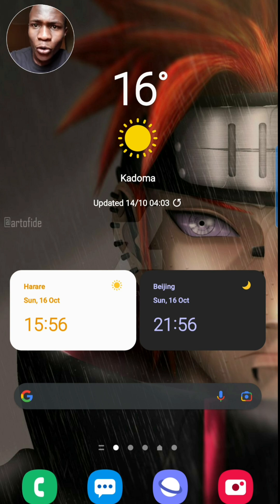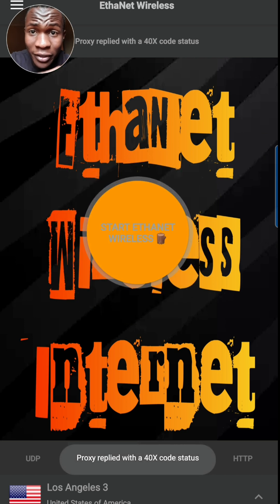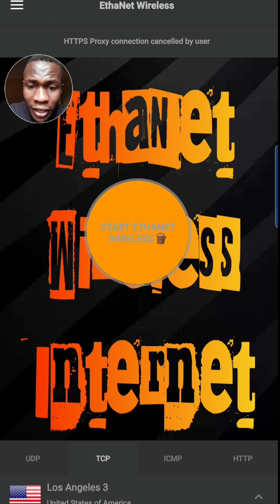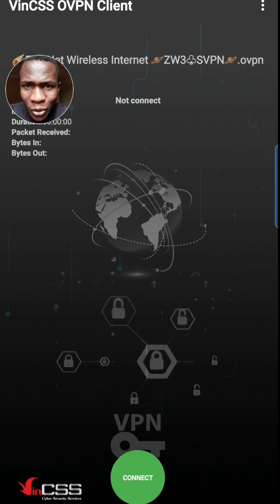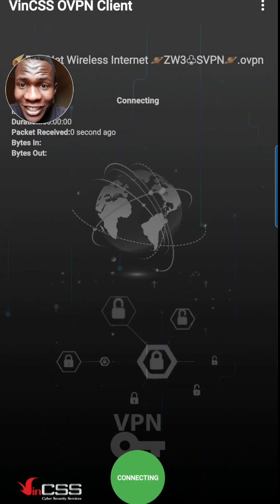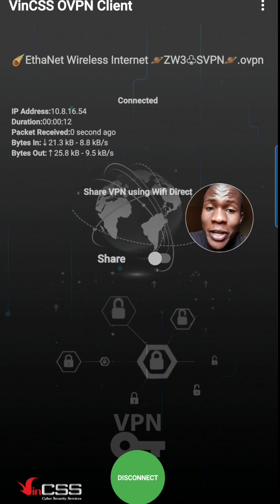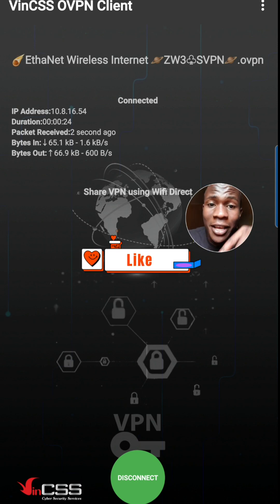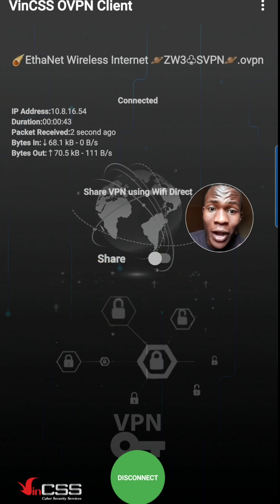VinCSS x DoxVPN [UPDATED]~~NEW WORKING FILES IN DESCRIPTION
WELCOME BACK GUYS TO EthaNet Wireless

This is an updated video to the last two videos on DoxVPN and VinCSS VPN

PLEASE NOTE NOTHING HAS CHANGED ON THE SETTINGS JUST THE FILE SERVERS ….WORKING FILES BELOW

NB ~~ LOCAL TCP PORT IS NOW 1201 ON DROID

NEW WORKING FILES

LOCAL TCP PORT 1201 ON DROID ,WATCH THE SETTINGS VIDEO